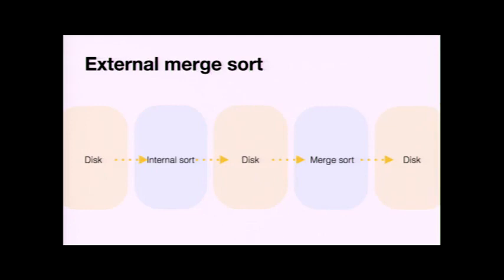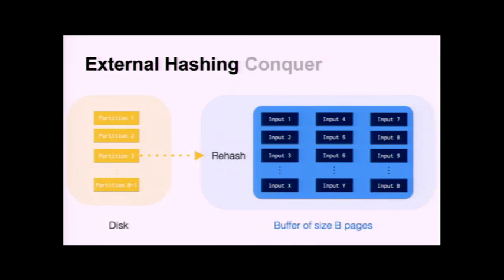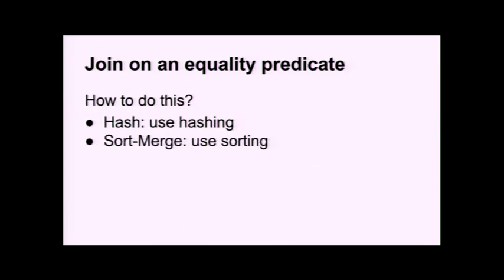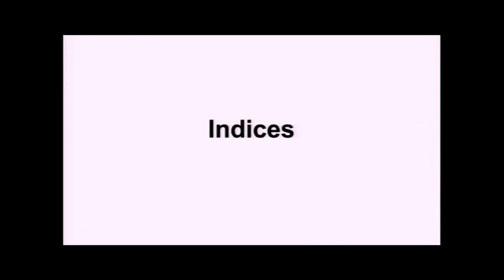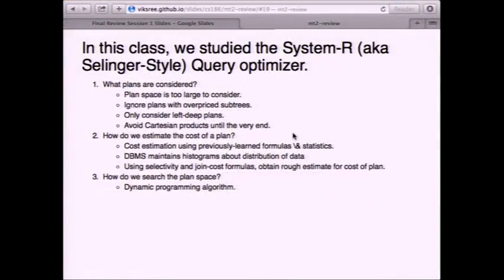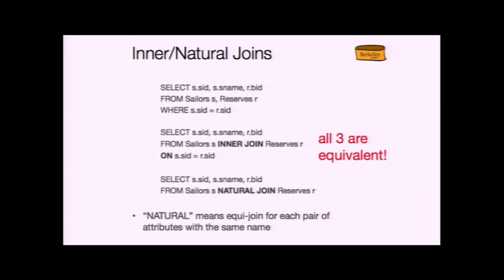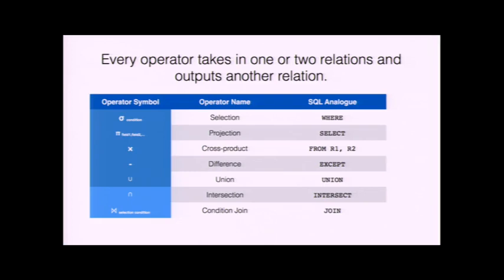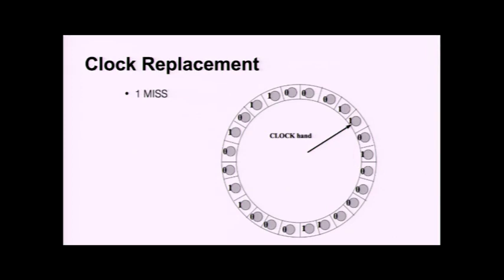Computer Science 186 2015 05 05